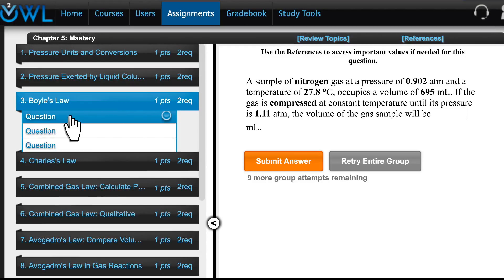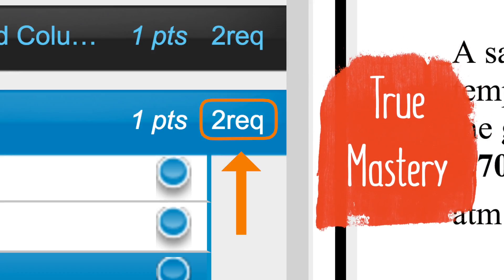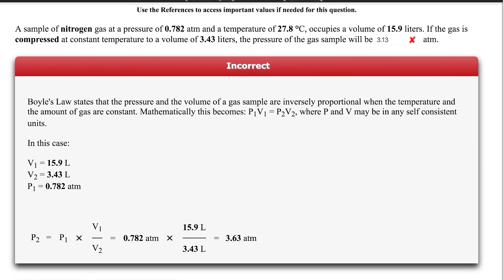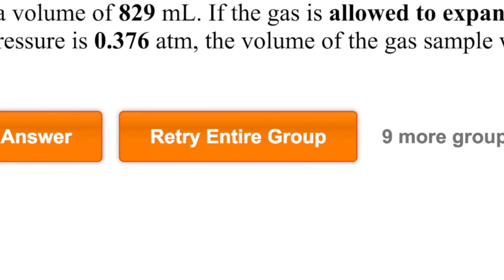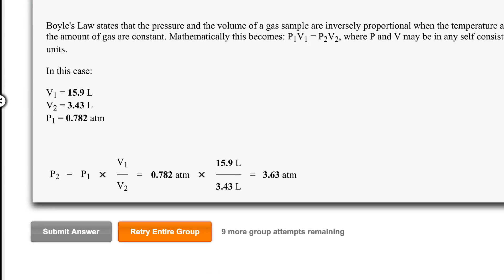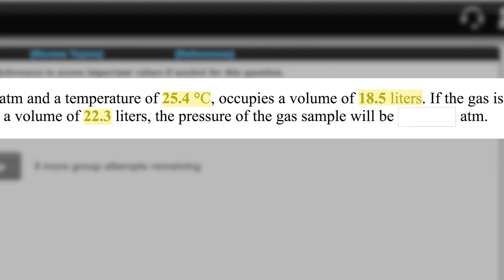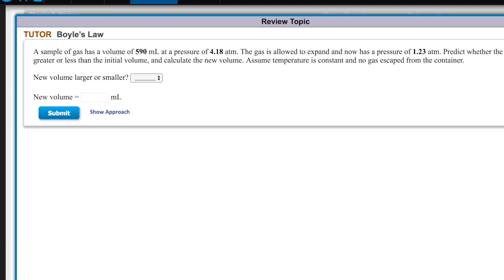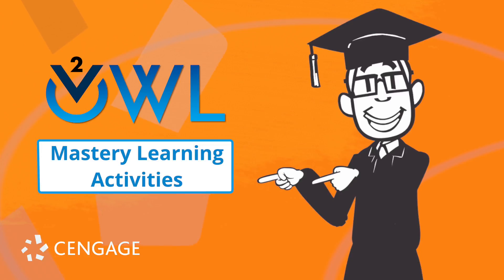OWLv2: Promoting Mastery, Not Memorization (Long)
OWLv2’s unique Mastery Learning activities elevate conceptual learning, not just by memorization of facts.